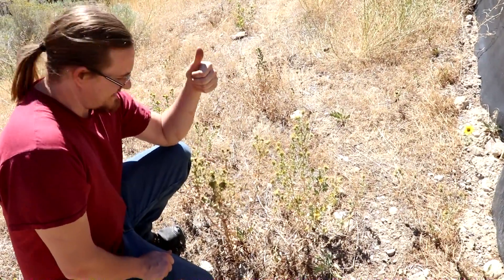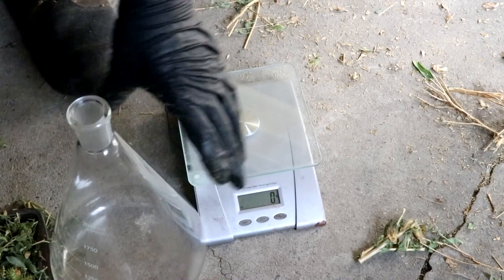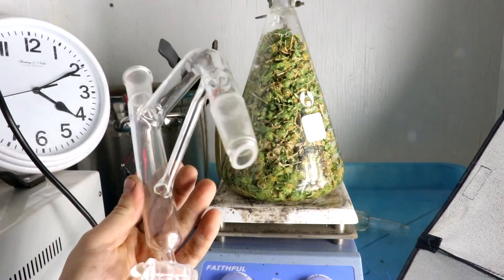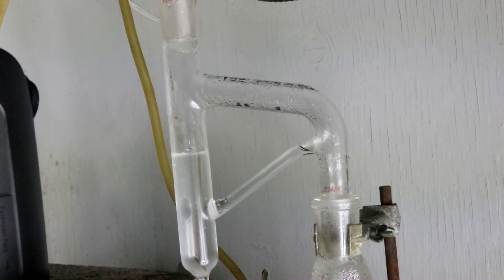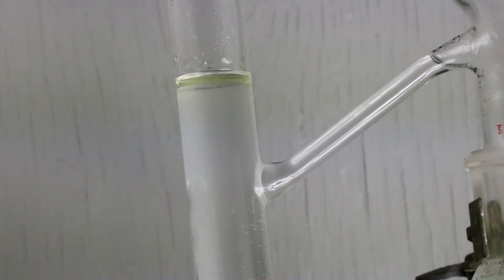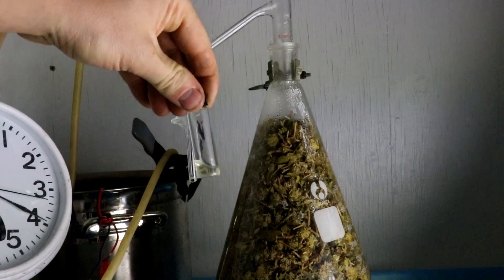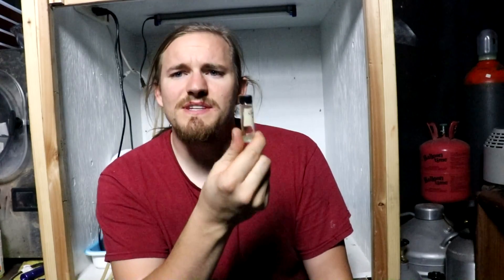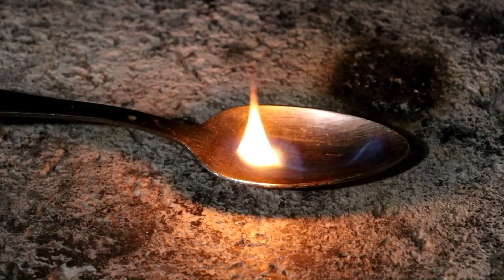Extracting Jet Fuel From GumWeed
Captions provided by Natasha Glenboski